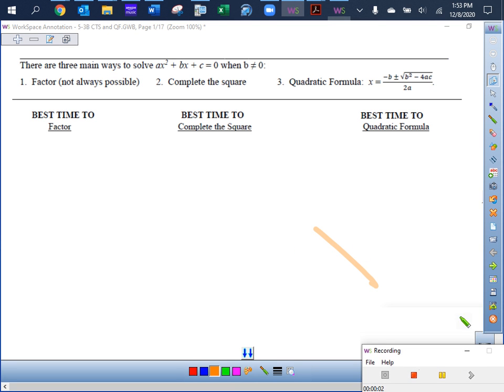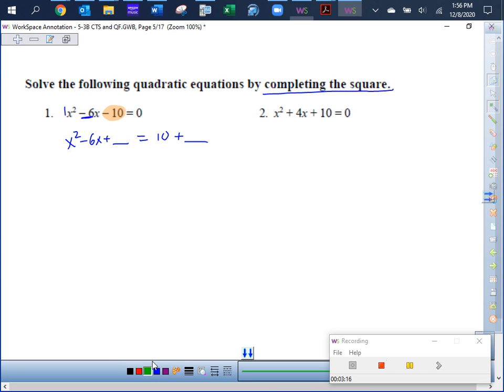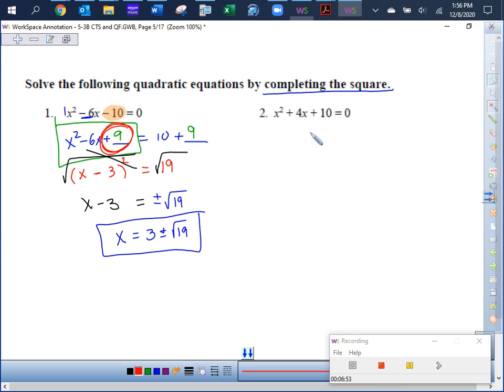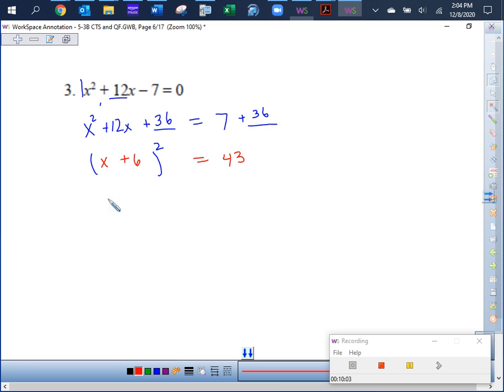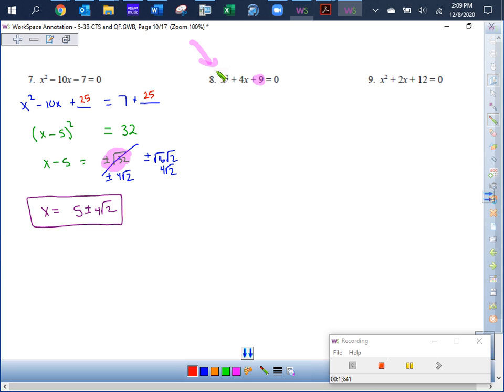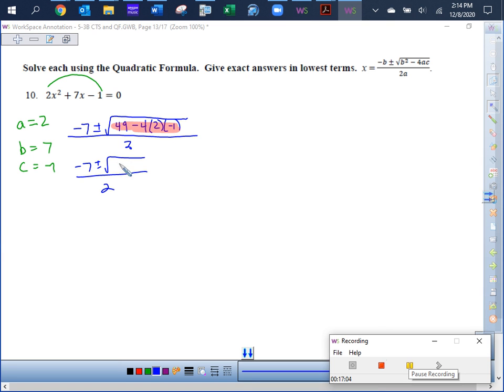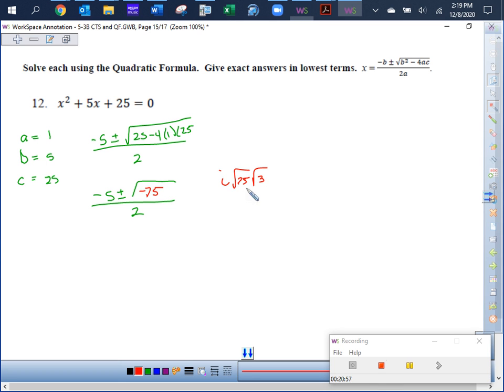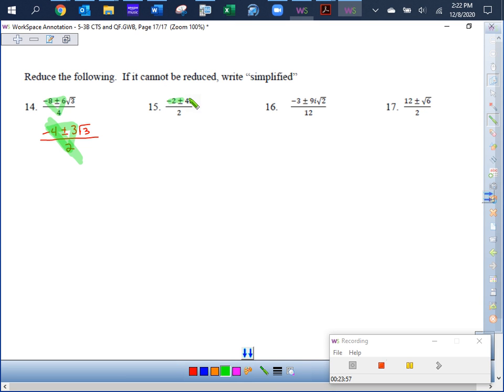VIDEO 5-3B Complete the square and QF